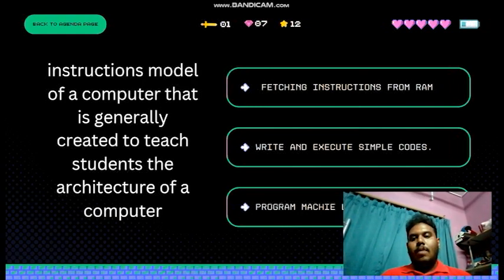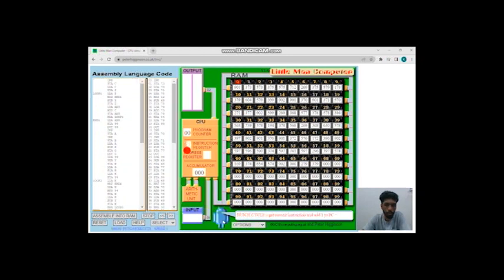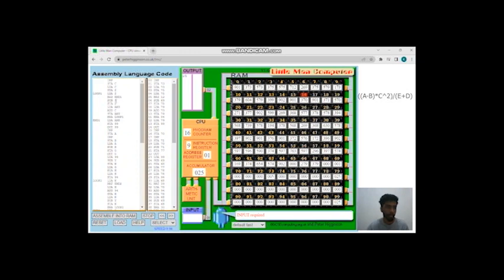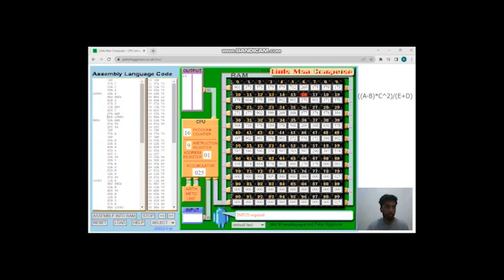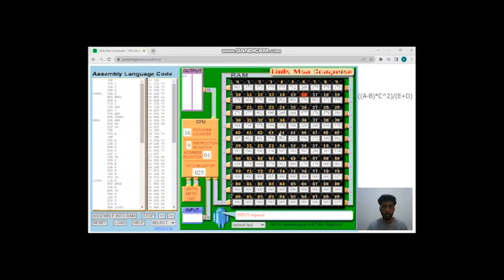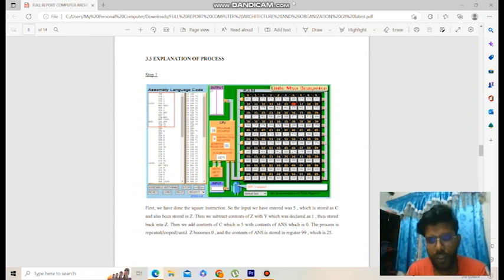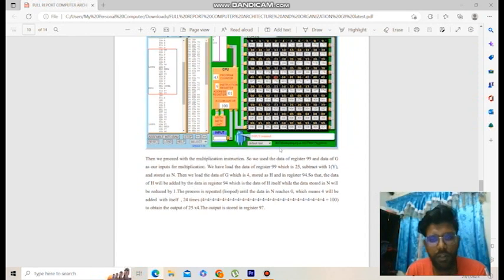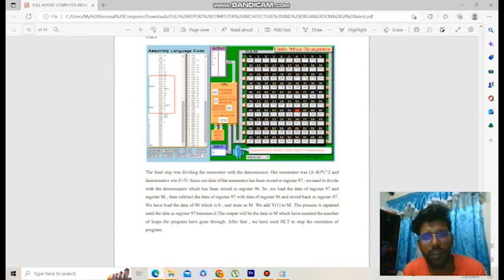Group Project Group 8 S1 || Computer Architecture and Organization